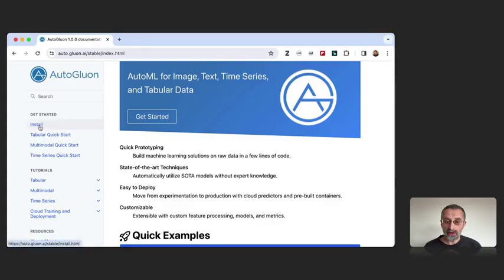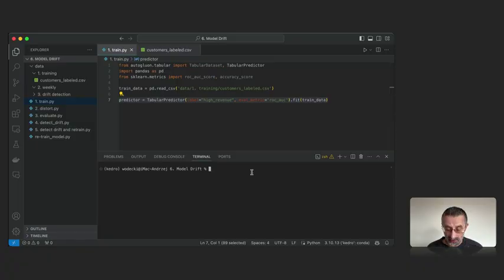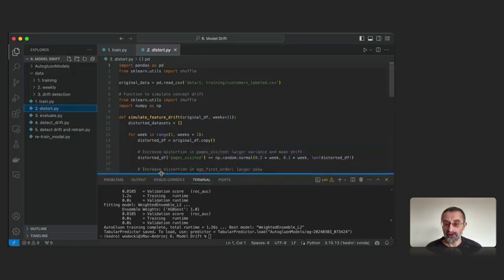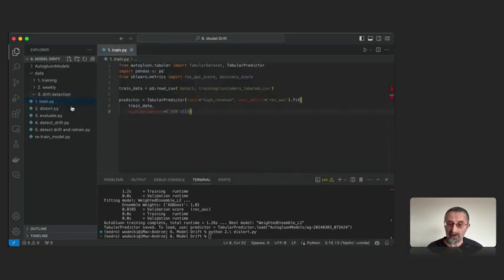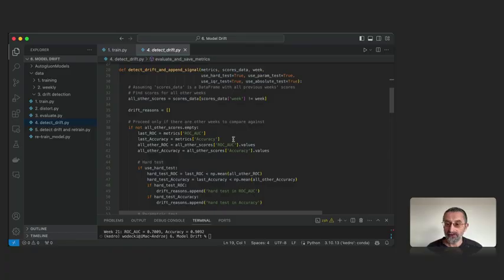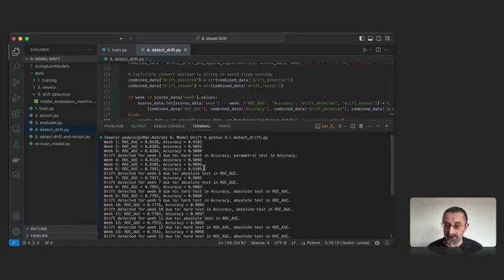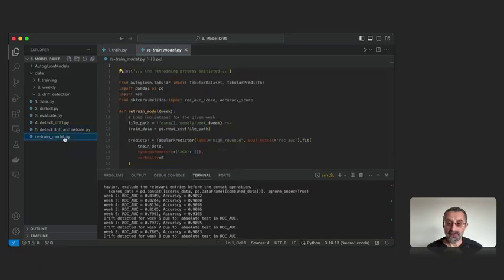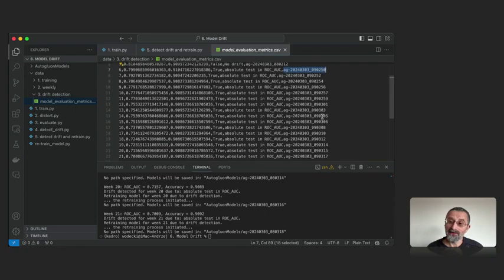ASI2024 09 D1 AutoML and Model Drift